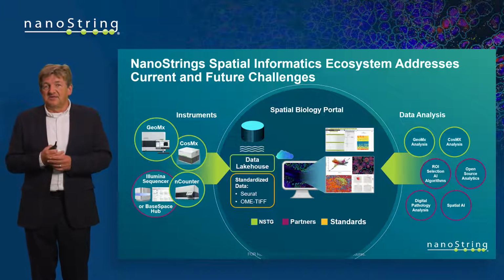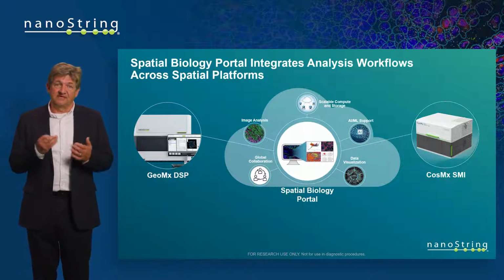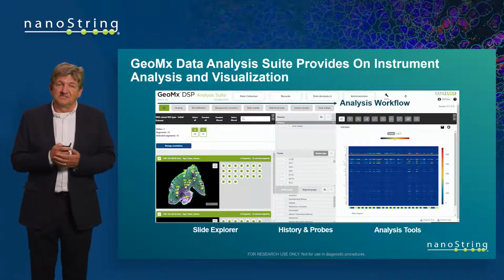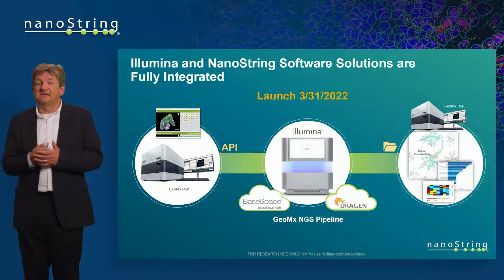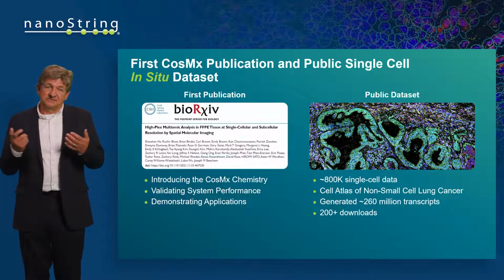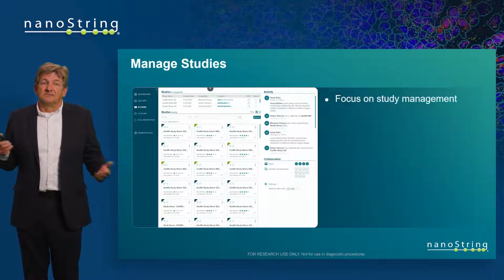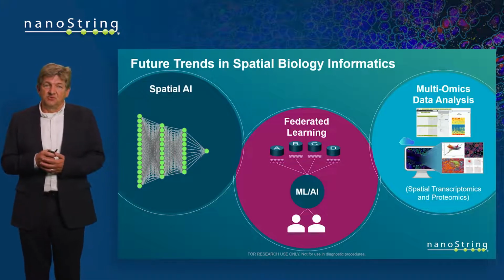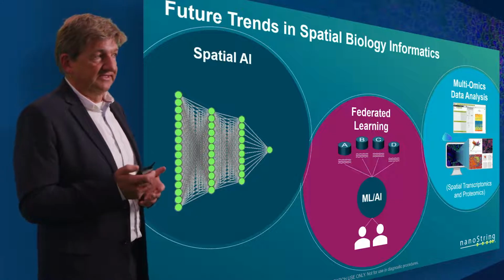Spatial Informatics Tools and Integration of Public Datasets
0:11 - Spatial Informatics, Spatial AI and Public Datasets, Joachim Schmid, PhD, NanoString Technologies
19:00 - Panel Discussion, Moderator, Jason Reeves, NanoString Technologies
Panel Members:
Christopher Mason, PhD, Weil Cornell
Ruben Dries, PhD, Boston University
Kevan Samiee, PhD, Illumina
Margaret Hoang, NanoString Technologies
Joachim Schmid, NanoString Technologies

Learn More About Nanostring:
Our mission is to map the universe of biology. We spend our time thinking about oncology, immunology, infectious disease, neuroscience, and clinical research. We're here to support you in your relentless pursuit of answers. Learn how we can help accelerate your research by visiting our

PLEASE NOTE: The CosMx™ SMI instrument is not offered and/or delivered to the Federal Republic of Germany/for use in the Federal Republic of Germany for the detection of cellular RNA, messenger RNA, microRNA, ribosomal RNA and any combinations thereof in a method used in fluorescence in situ hybridization for detecting a plurality of analytes in a sample without the consent of the President and Fellows of Harvard College (Harvard Corporation) as owner of the German part of EP 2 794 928 B1. The use for the detection of cellular RNA, messenger RNA, microRNA, ribosomal RNA and any combinations thereof is prohibited without the consent of the President and Fellows of Harvard College (Harvard Corporation). The CosMx™ SMI decoder probes are not offered and/or delivered to the Federal Republic of Germany/for use in the Federal Republic of Germany for the detection of cellular RNA, messenger RNA, microRNA, ribosomal RNA and any combinations thereof in a method used in fluorescence in situ hybridization for detecting a plurality of analytes in a sample without the consent of the President and Fellows of Harvard College (Harvard Corporation) as owner of the German part of EP 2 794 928 B1. The use for the detection of cellular RNA, messenger RNA, microRNA, ribosomal RNA and any combinations thereof is prohibited without the consent of the President and Fellows of Harvard College (Harvard Corporation).